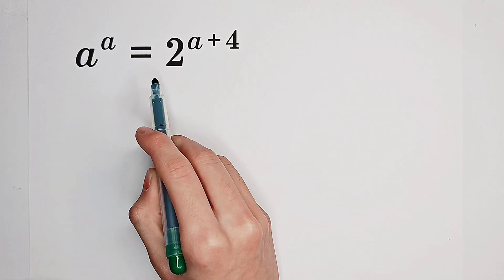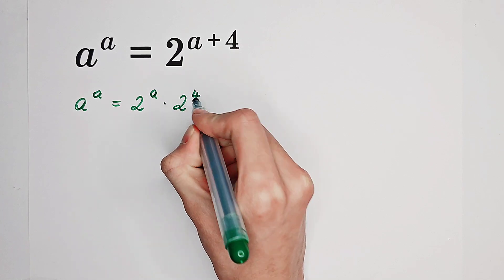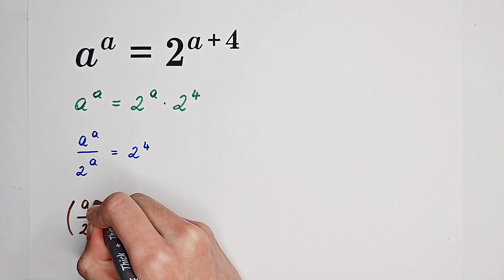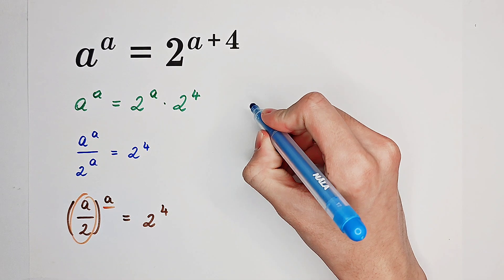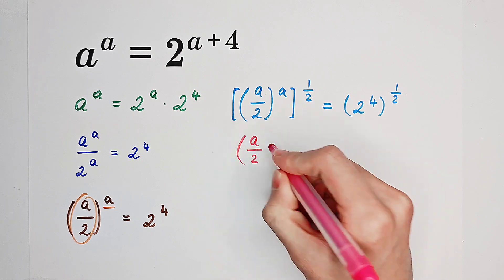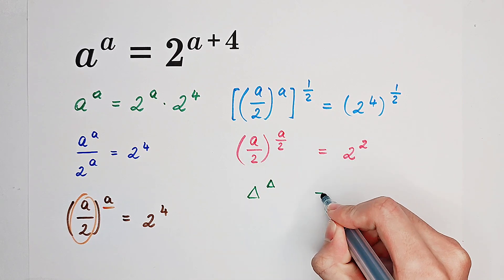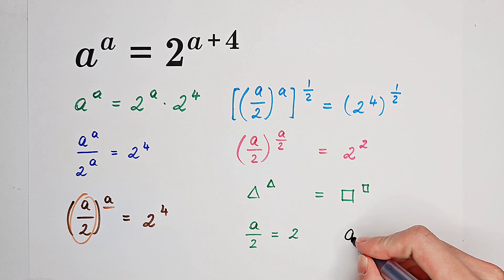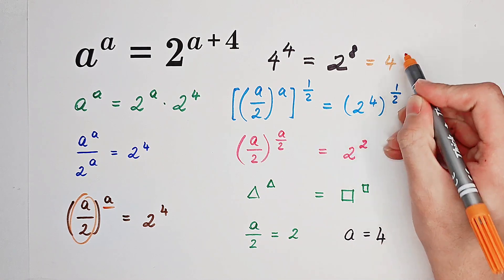This question frightened all examinees!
How do you solve this equation? Use this fantastic trick!